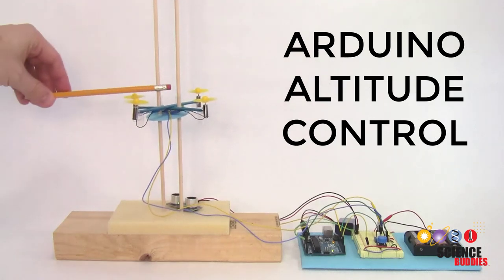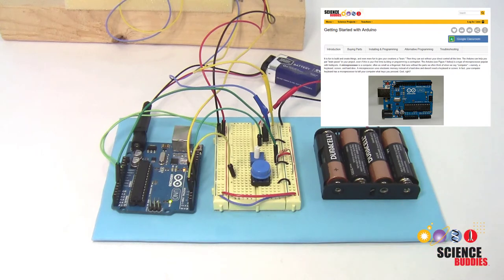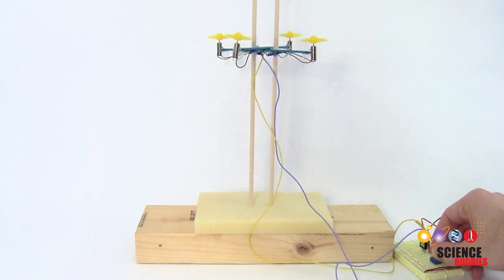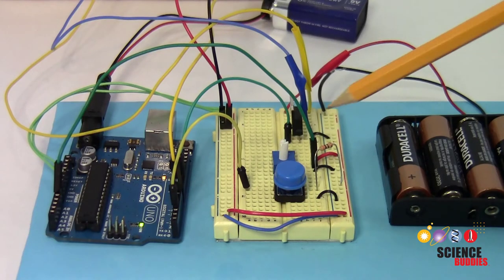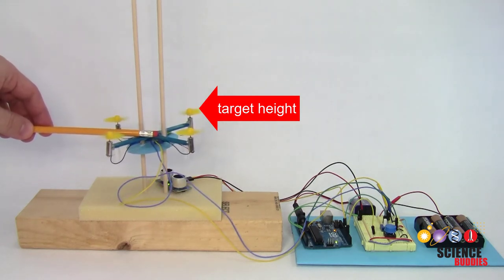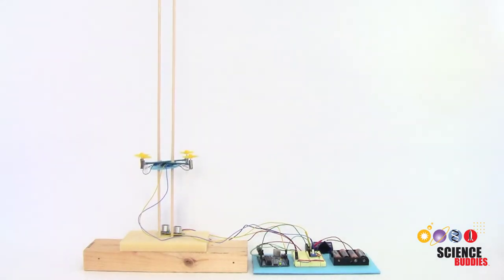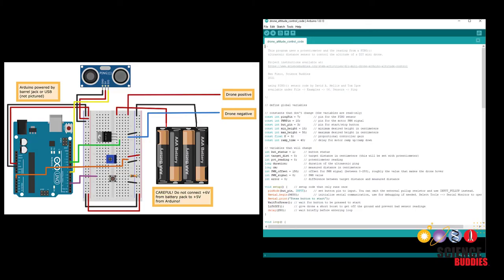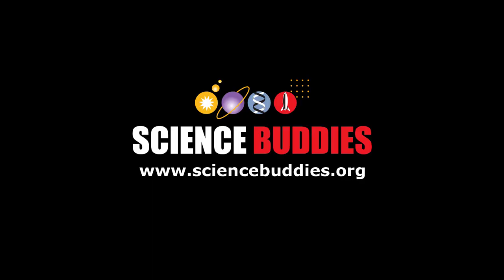DIY Mini Drone Part 3: Arduino Altitude Control | Drone Science Project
Program an Arduino to control your drone's altitude with an ultrasonic distance sensor in this fun project!
A kit is available (Arduino must be purchased separately, see written instructions for details)
Written instructions for this activity, including a circuit diagram and downloadable example code, are available on the Science Buddies